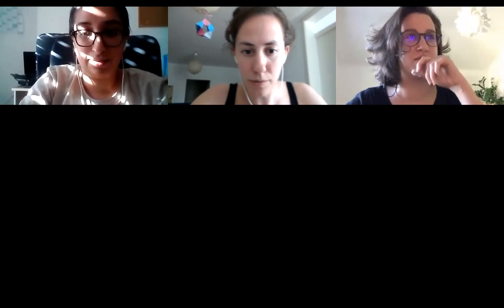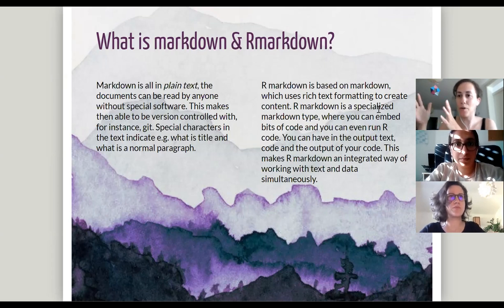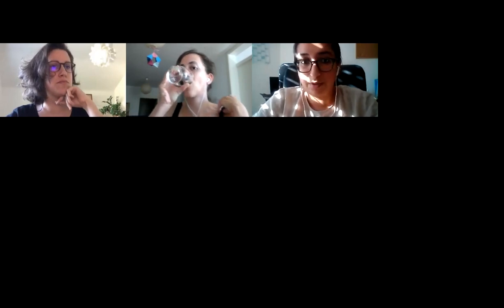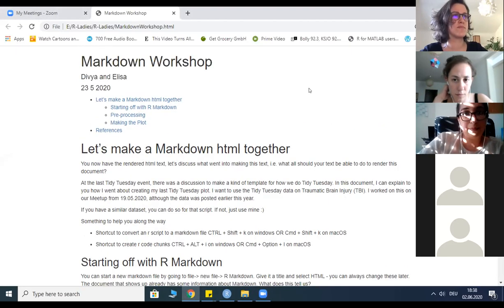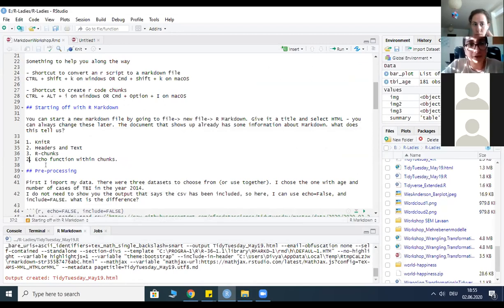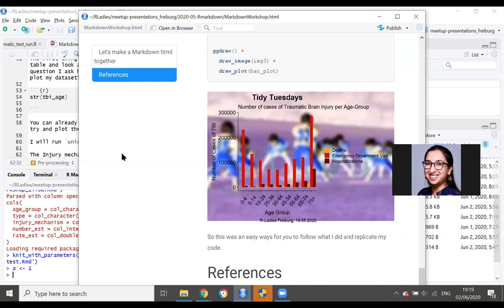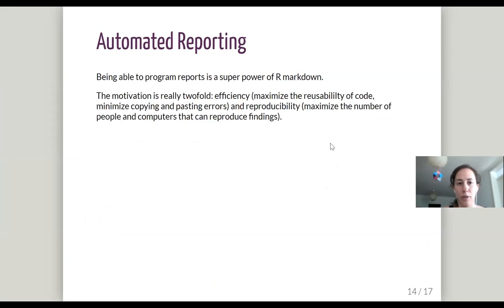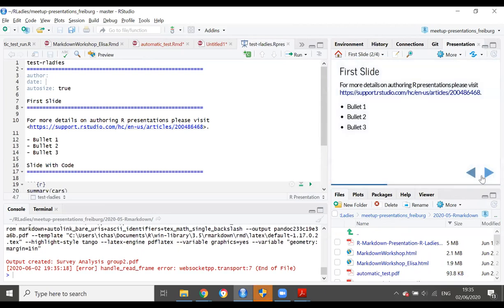R-Ladies Freiburg (English) - R Markdown: Introduction to documents and presentations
This is a beginner-intermediate level workshop on R-Markdown. We start from the beginning introducing you to markdown in R and how to integrate code with text. Then we get into styling Rmarkdown documents and finally we introduce automated reports, R-presentations and Xaringan.

Hosts for this event are Divya Seernani (@DSeernani) and Elisa Schneider (@Ichisa5)